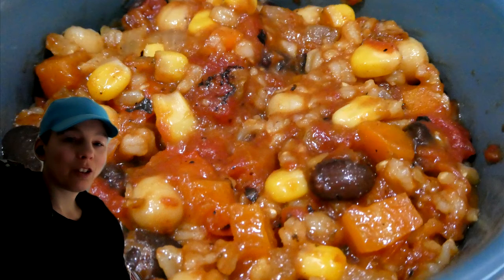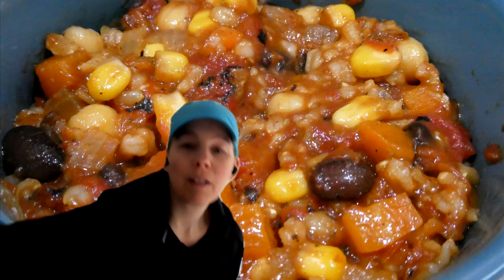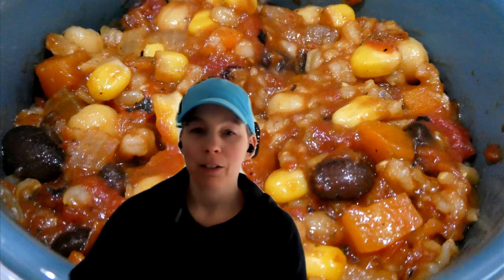Veggie chili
Enjoy a nourishing meal that is quick and easy to make and delicious.
1 1/2 diced onion
2 garlic cloves minced
1 tbsp olive oil
1 796 ml can of fire roasted diced tomatoes
1/2 to 3/4 cup frozen corn
1/2 to 3/4 cup diced carrot
1/2 cup water
1 red pepper chopped
2 tsp chili powder
1/2 tsp allspice
1/4 tsp turmeric
1/2 cup rice(not instant rice)
1 cup black beans drained and rinsed if canned
1/2 to 3/4 cup chickpeas(garbanzo beans)

Saute onion and garlic until soft
Add next 7 ingredients.  Stir and bring to a boil.
Add rice, black beans and chickpeas.  Stir.  Cover.  Simmer for 1 1/2 hr, stirring frequently until rice is split and liquid is mostly absorbed.